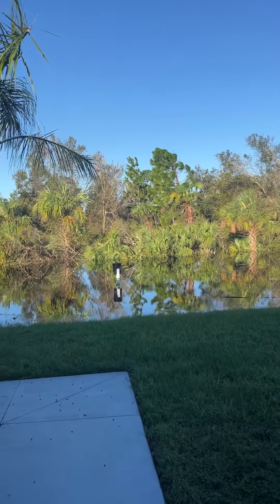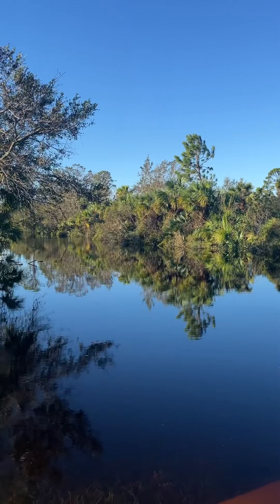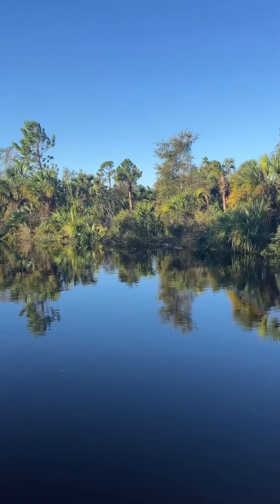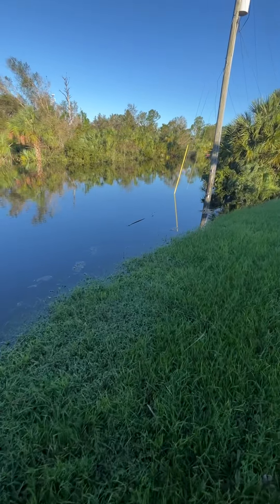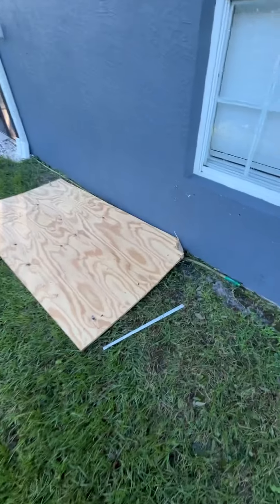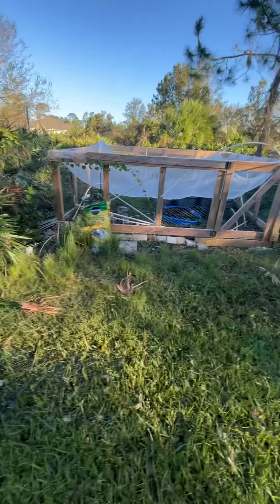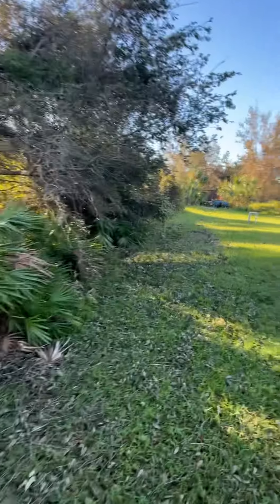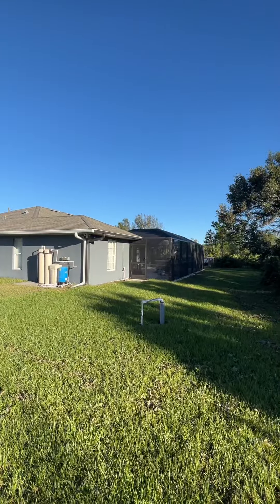Friday Morning after Hurricane Ian in North Port, FL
This is the aftermath two days after Hurricane Ian ravaged North Port, Florida and surrounding areas.￼